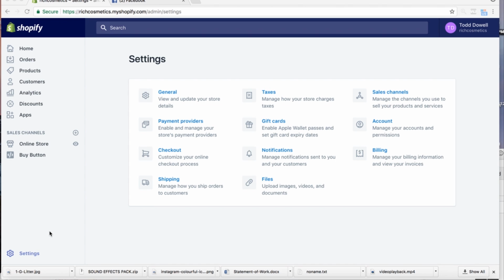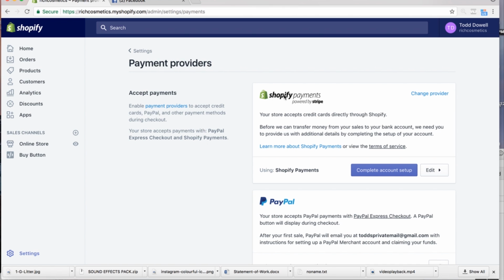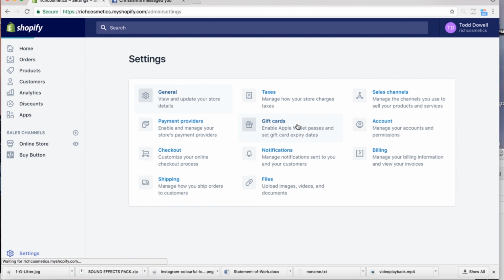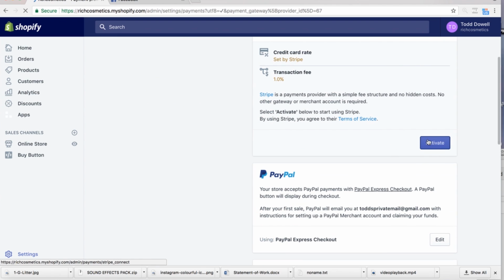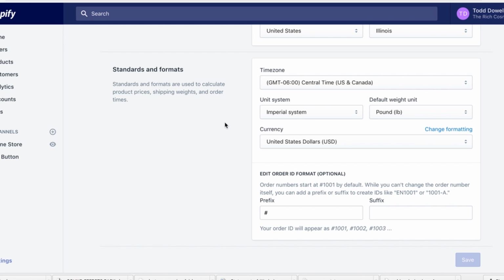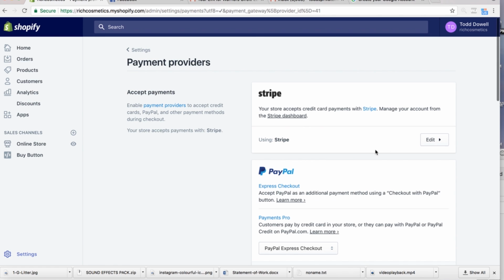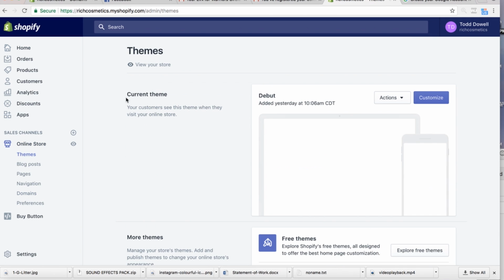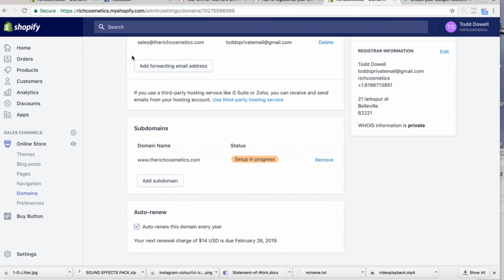SHOPIFY TUTORIAL FOR BEGINNERS - Setting Up Your Payment Providers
My Dropshipping Shopify Course

This is video 3 in the SHOPIFY TUTORIAL Series i've created...

shopify
shopify tutorial
shopify google analytics
shopify installing theme
shopify training